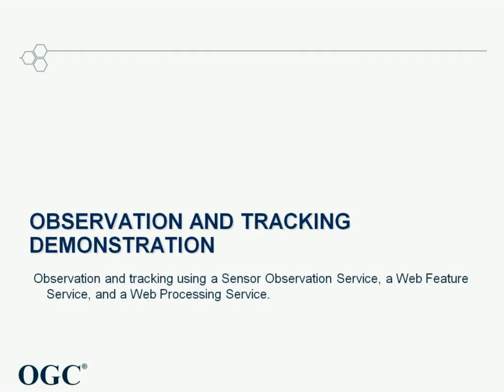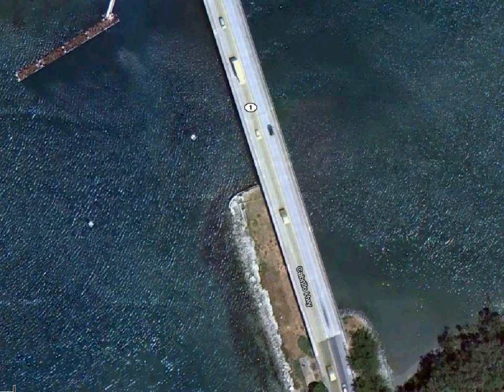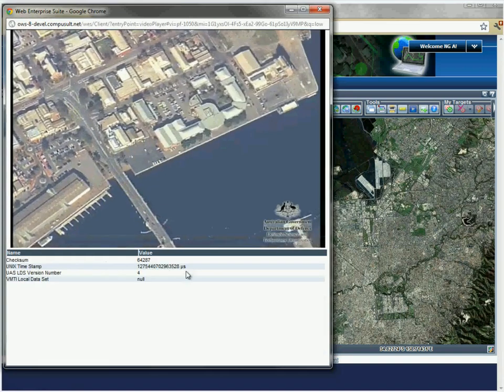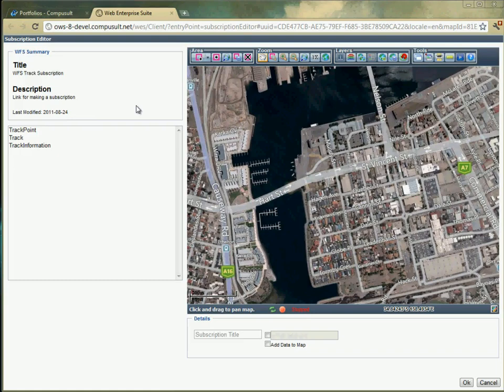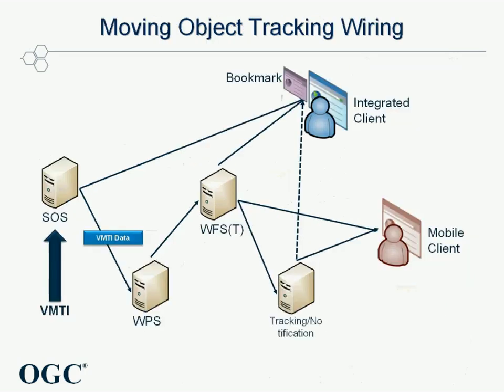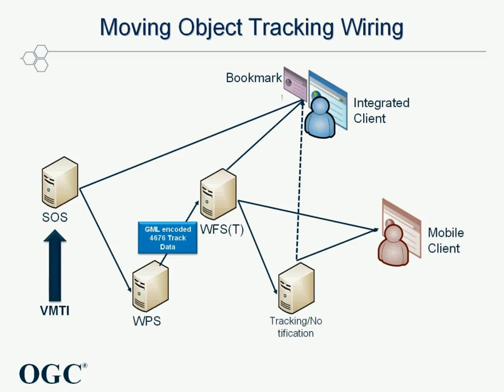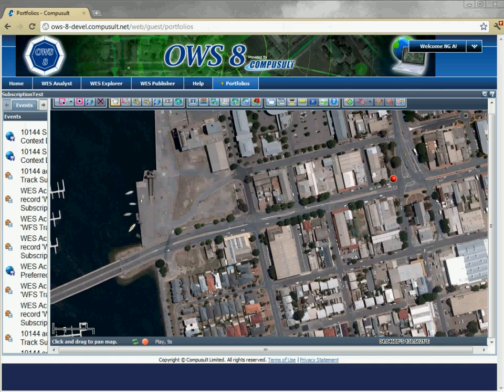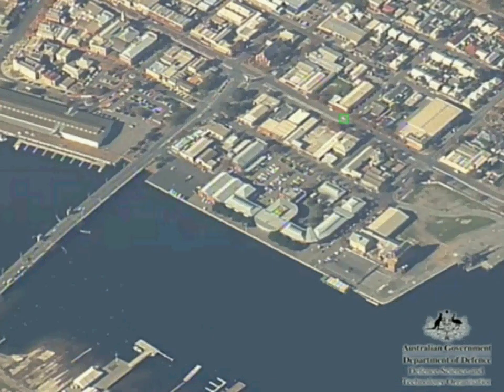OWS-8 - Tracking Thread - Compusult Tracking Client